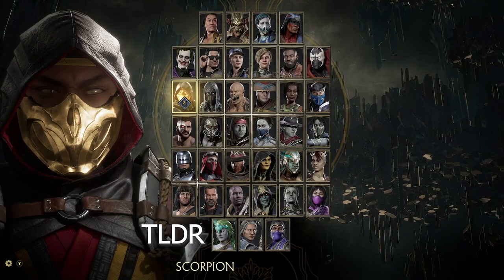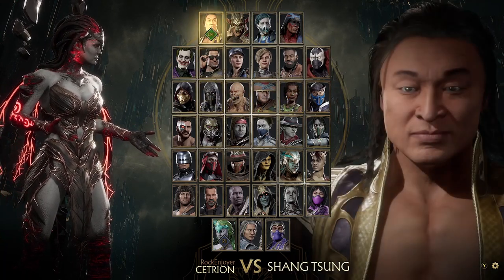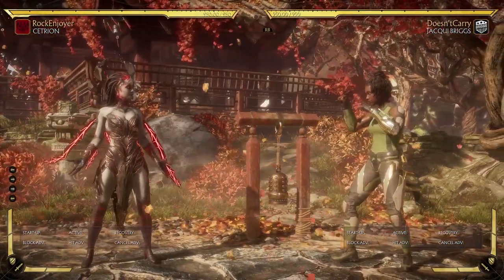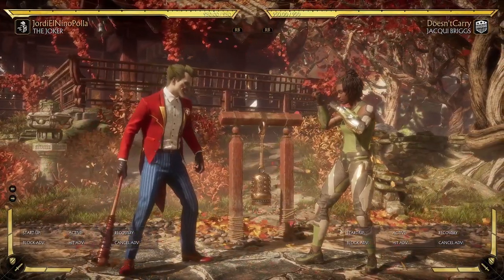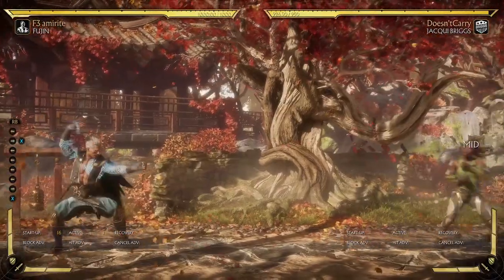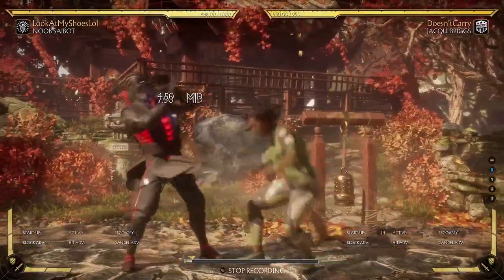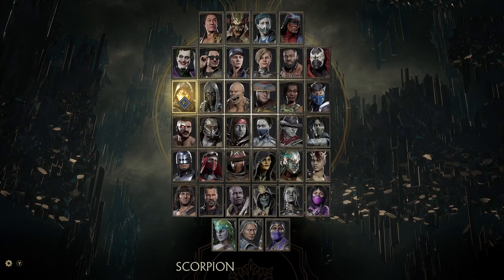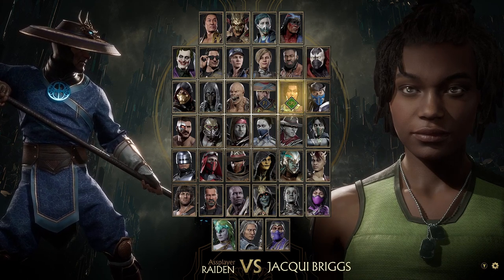MK11 - How to Beat Jacqui (and some "counterpicks") - Mortal Kombat 11 Ultimate